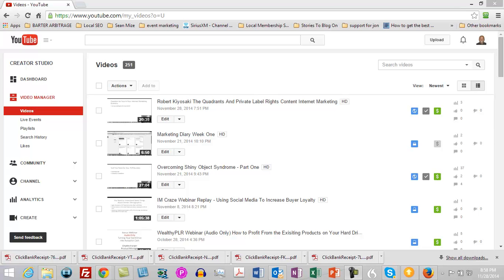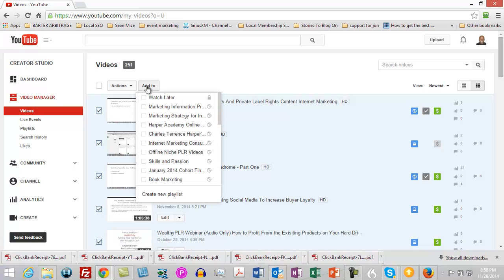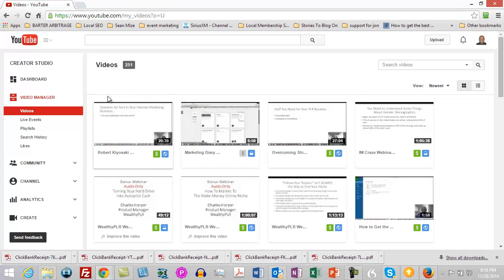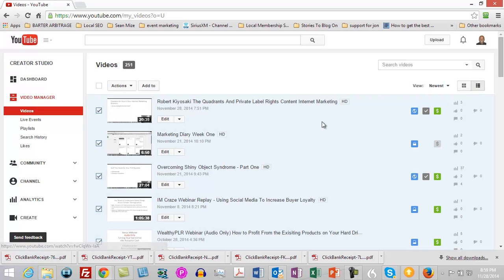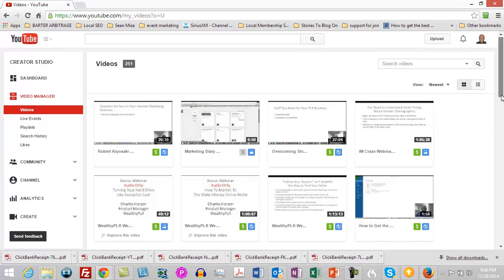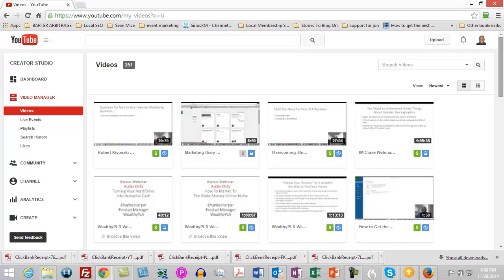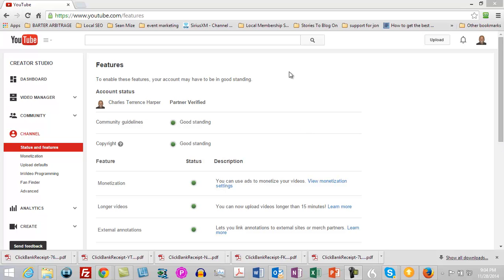How To Add Multiple Videos to Your Youtube Playlist - Follow up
This video is a follow up to my initial video on how to add multiple videos to your playlist.  It seems that a few folks had problems with the origianal method that I had suggested.